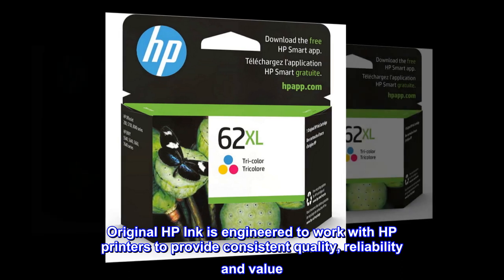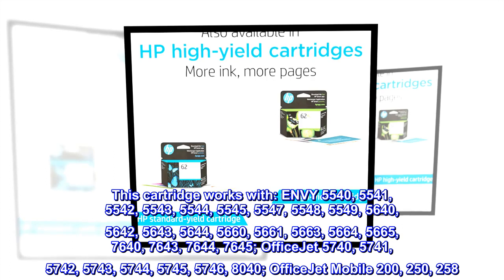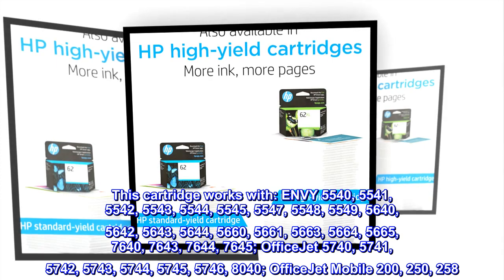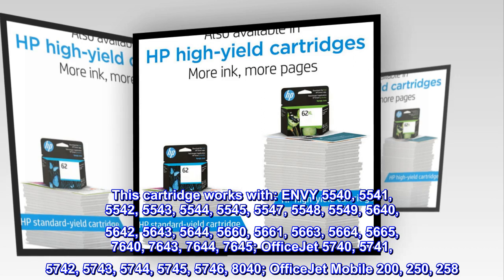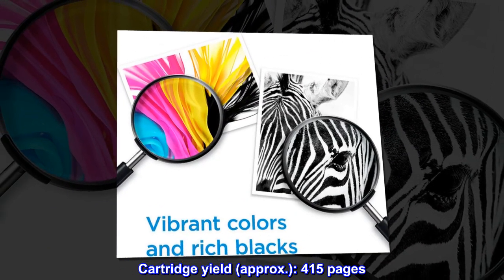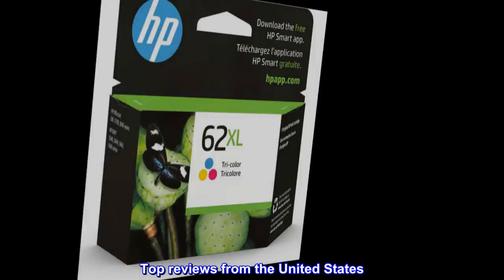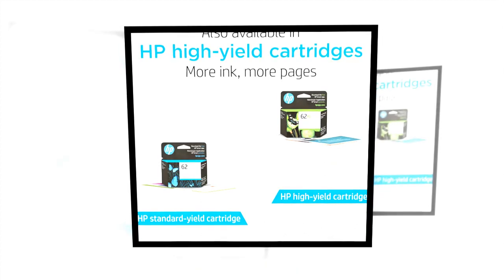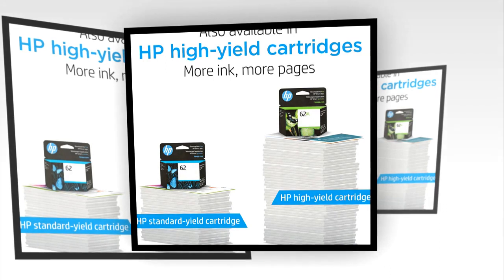Original HP 62XL Tri-color High-yield Ink | Works with HP ENVY 5540, 5640, 5660, 7640 Series, HP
Original HP Ink is engineered to work with HP printers to provide consistent quality, reliability and value
This cartridge works with: ENVY 5540, 5541, 5542, 5543, 5544, 5545, 5547, 5548, 5549, 5640, 5642, 5643, 5644, 5660, 5661, 5663, 5664, 5665, 7640, 7643, 7644, 7645; OfficeJet 5740, 5741, 5742, 5743, 5744, 5745, 5746, 8040; OfficeJet Mobile 200, 250, 258
Cartridge yield (approx.): 415 pages
Up to 2x more prints with Original HP Ink vs. non-Original HP Ink
82% of HP ink cartridges are manufactured with recycled plastic
Color is really great
Color is really great really bright. I would recommend HP color cartridge to anyone that needs one. Never had a bad problem with any of them.
Package crushed. No protection around product
The box was crushed but the ink casing looks as tho it was not broken. It was delivered to parcel pending not handed to me. May or may not work. Looks ok not broken. But who knows